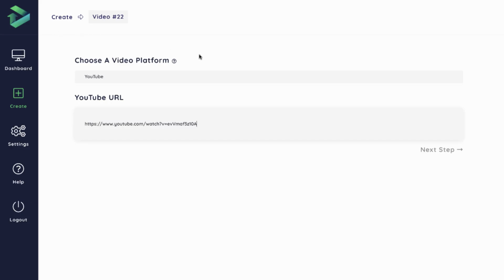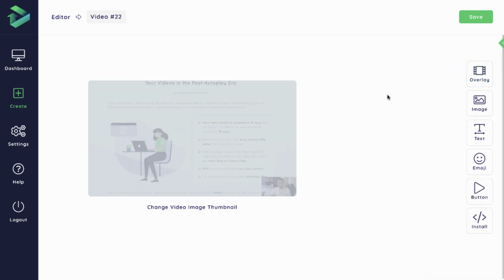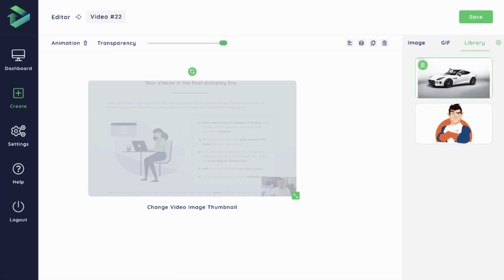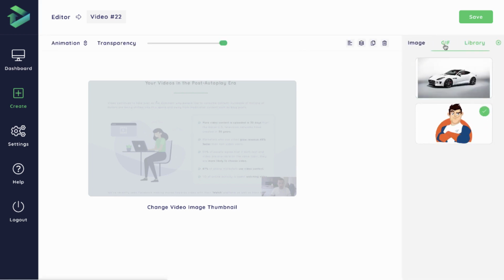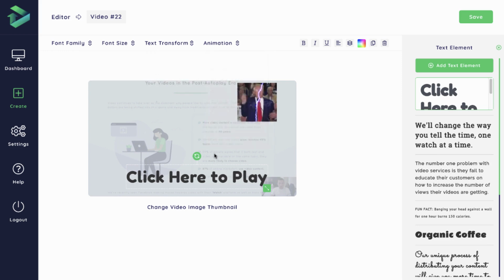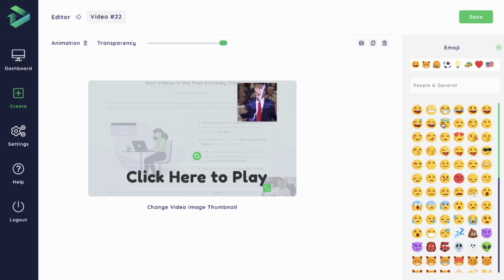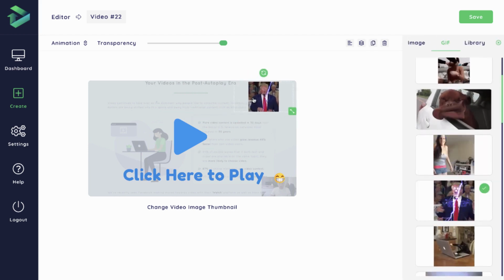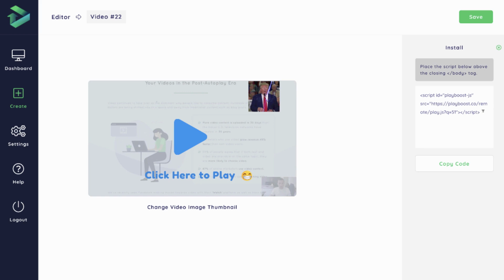PLAYBOOST REVIEW AND PLAYBOOST TUTORIAL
Hello Everyone, If your a new subscriber or your looking for the Review for Playboost Welcome to the Health and Wealth business channel with me David Thompson. Today I will be reviewing the new playboost software. Playboost solves a major problem of videos no longer auto-playing when visitors hit your site.  This is a big issue because, people see the thumbnails and want to see something to engage them more.
Play boost gives you the ability to add animated imaged, text and even audio to your videos on your website to guarantee they see your video and click play!Enjoy more leads and sales from your unique thumbnails on your pages without changing a thing on your website and landing pages and without creating more videos!  Never worry about peole scrolling right past your video thinking it’s just an image. With our a wide array of customizations, within a few minutes you can create wildly engaging thumbnails that stand out!.
Playboost’s compliant approach keeps search engines and browsers happy.In this review and demo of Playboost, you'll find out exactly what this app does, how it works, pricing, upsells and bonuses.  Bascially, it's all in this video :)
Buy Playboost discounted during the first week of launch.  Check out the link to my website at the link above. Hope you enjoy Thanks!